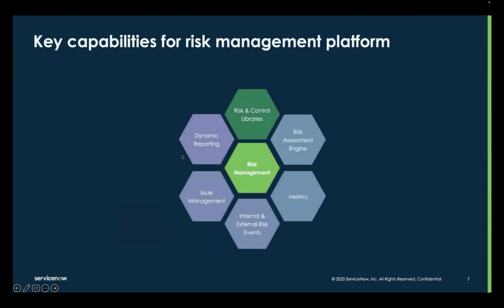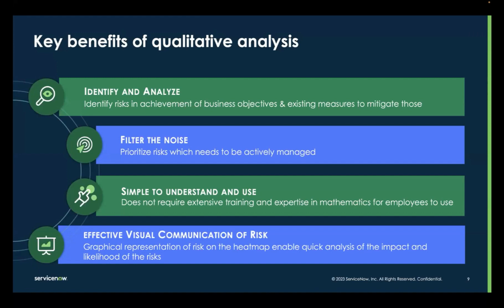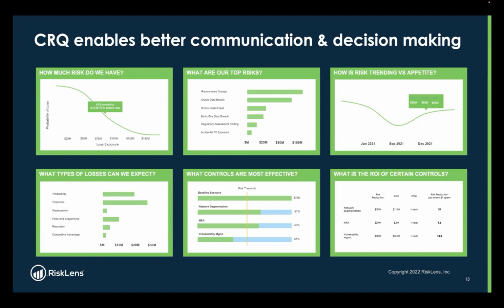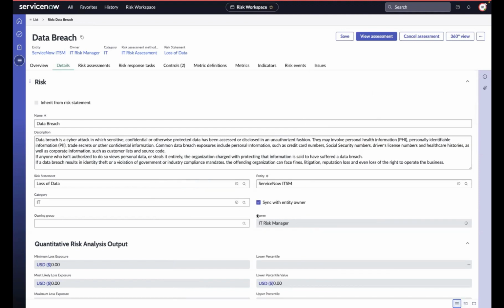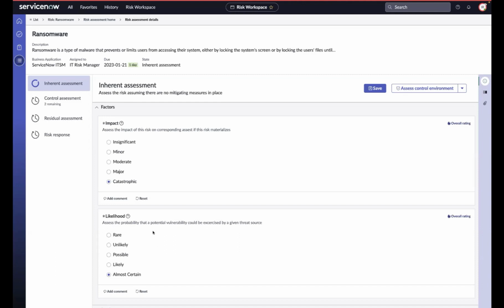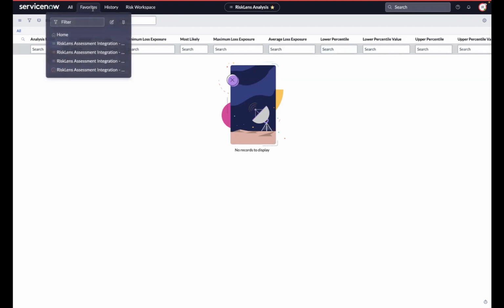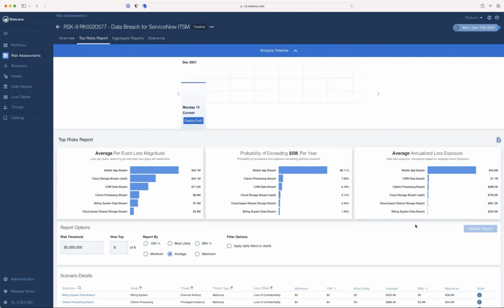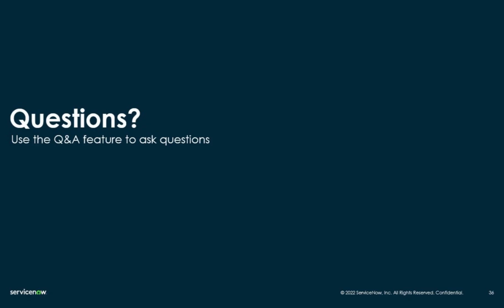Quantify risk using RiskLens and ServiceNow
Join us to learn how the ServiceNow Risk Management application and RiskLens platform integration enables risk customers to invoke quantitative risk assessments directly from ServiceNow. And how you can export results of the RiskLens analysis back into the IRM Risk Register – where risks can be prioritized and managed based on financial impact to the business. Be sure to tune in!